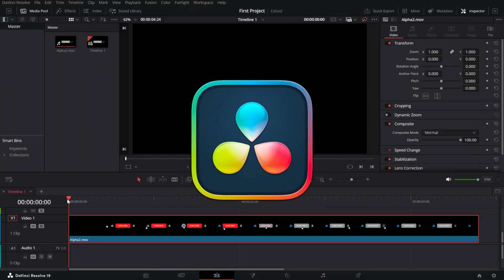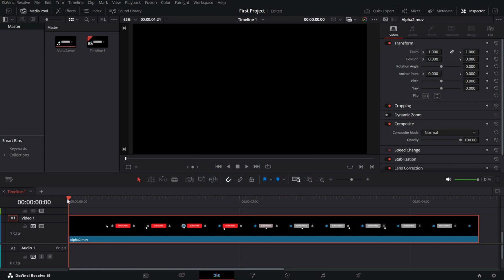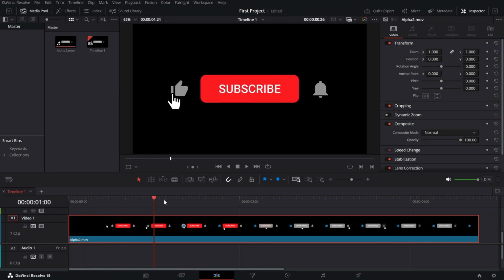How to Export GIF with Alpha Transparent Background - Lesson 125 DaVinci Resolve Tutorial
Need to export a GIF with a transparent background in DaVinci Resolve? In this quick tutorial, we’ll walk you through the exact settings you need to enable transparency while exporting your GIF. We’ll go to the Deliver Page, choose the right format, and ensure your background stays clear. Perfect for overlays, motion graphics, or animated stickers!